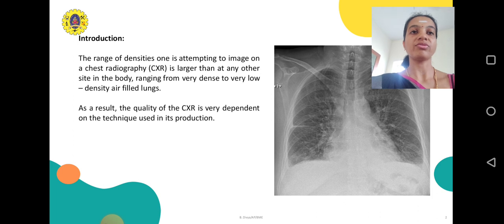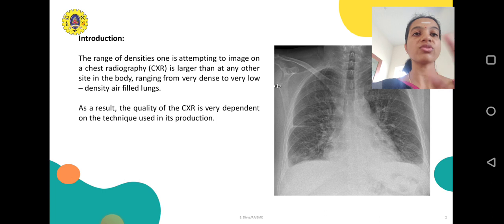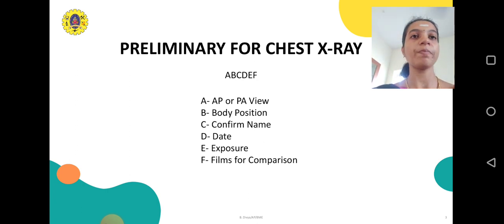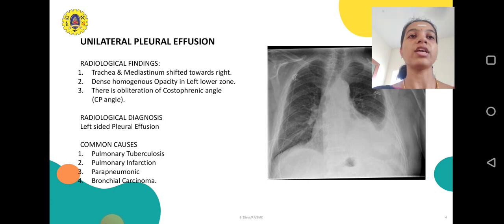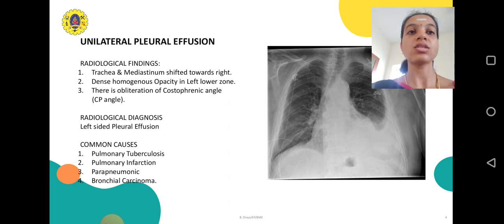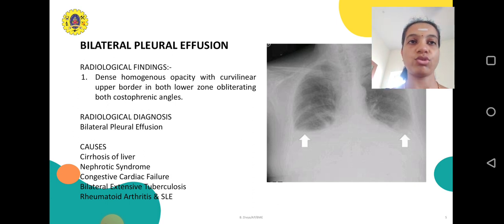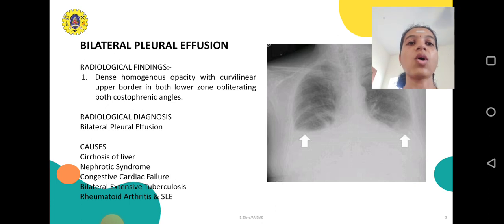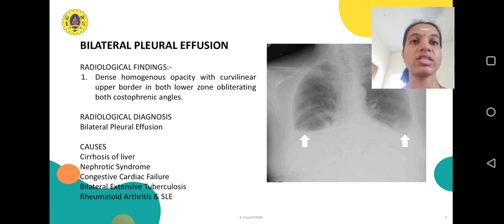Case study on x ray radiation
X-ray radiation, or, much less commonly, X-radiation, is a penetrating form of high-energy electromagnetic radiation. Most X-rays have a wavelength ranging from 10 nanometers to 10 picometers, corresponding to frequencies in the range 30 petahertz to 30 exahertz (3×1016 Hz to 3×1019 Hz) and energies in the range 124 keV to 145 eV, respectively. X-ray wavelengths are shorter than those of UV rays and typically longer than those of gamma rays